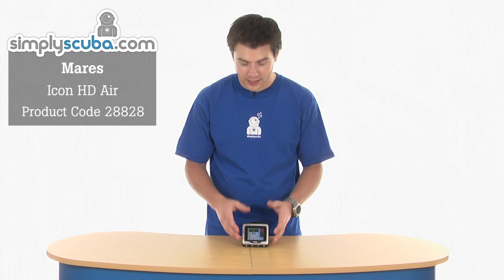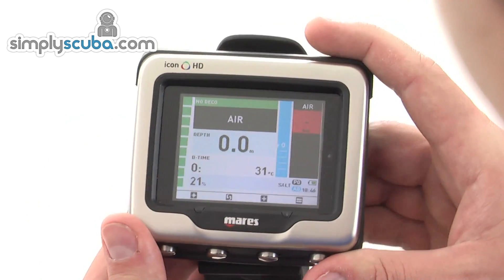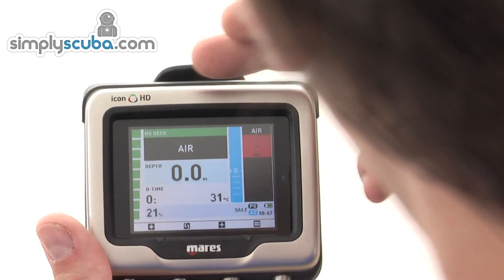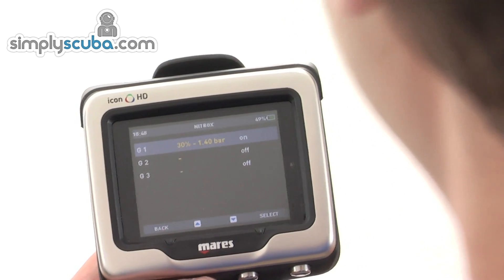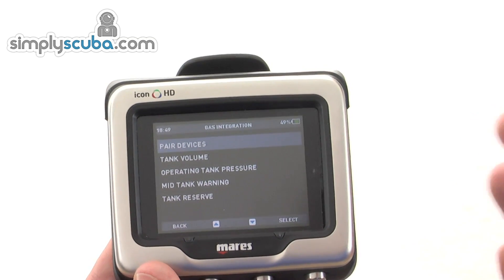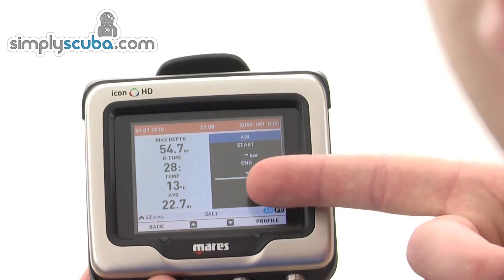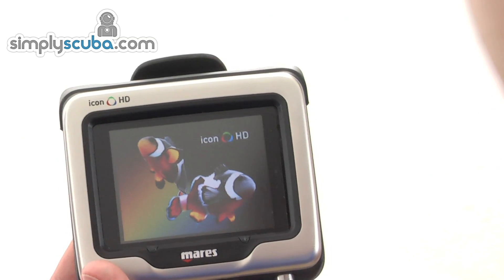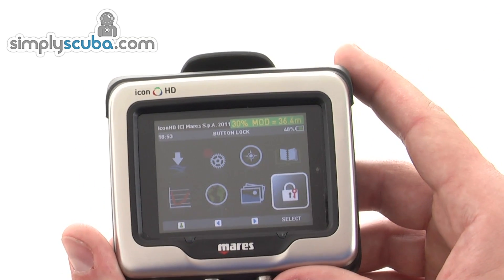Mares Icon HD Air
The Mares Icon HD Air (Icon HD Net Ready)  is a decompression computer with full colour LCD display that also supports an optional wireless air transmitter. It has a logbook memory that allows you to store images, photos and digital maps of diving spots and offers a double diving option which then processes a full dive curve in real time.